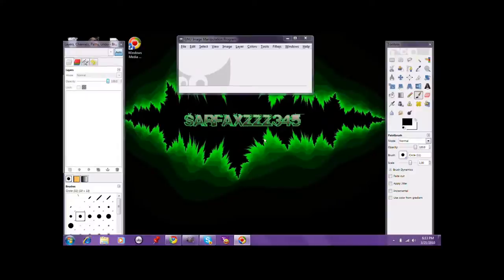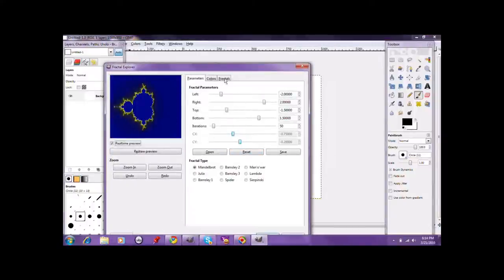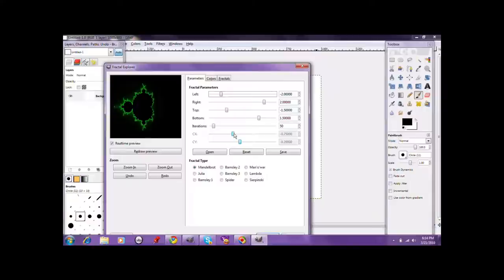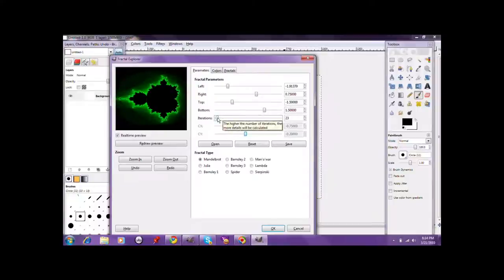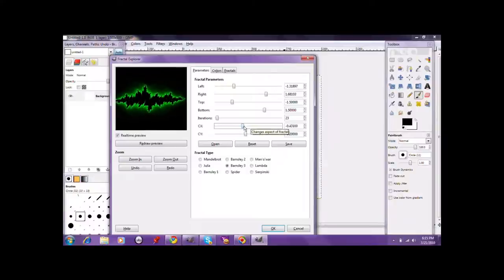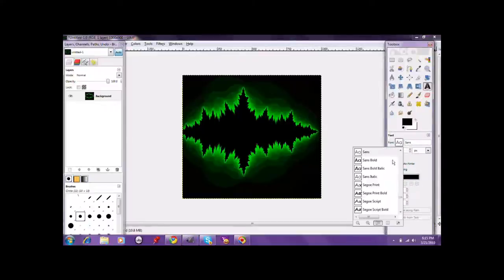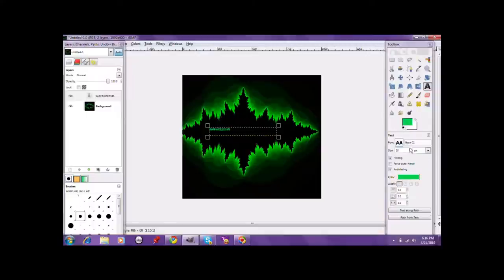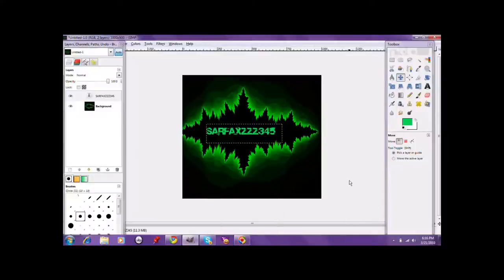gimp tutorial#2=how to create an energy drink looking logo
the tittle speaks for it self